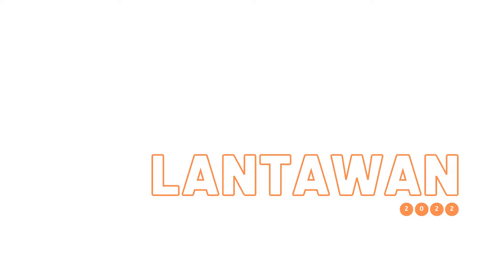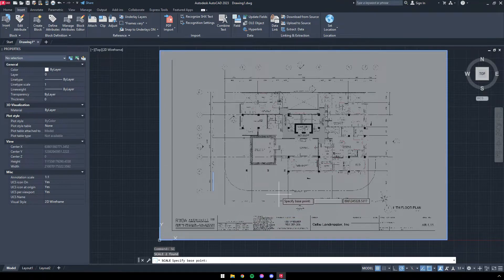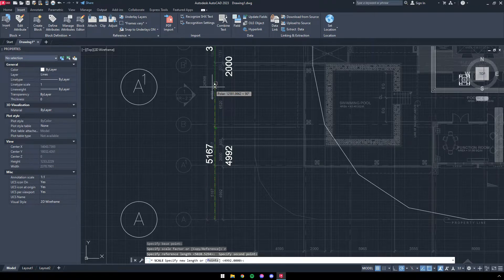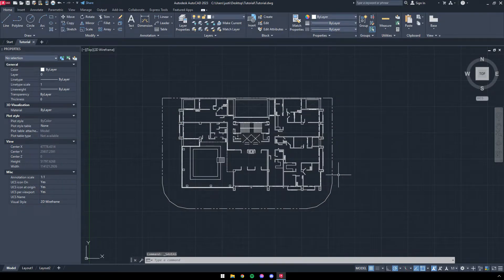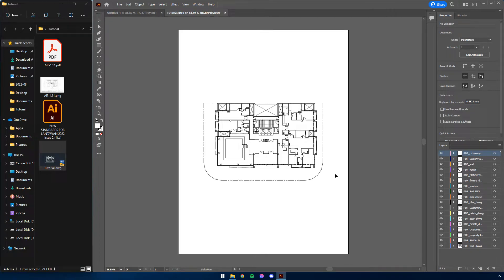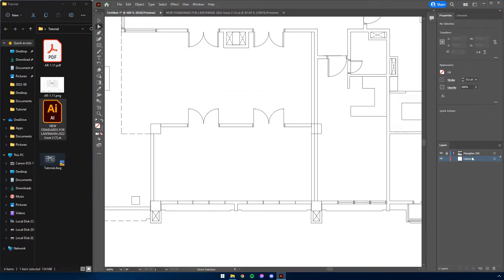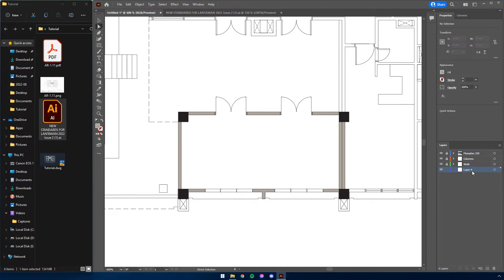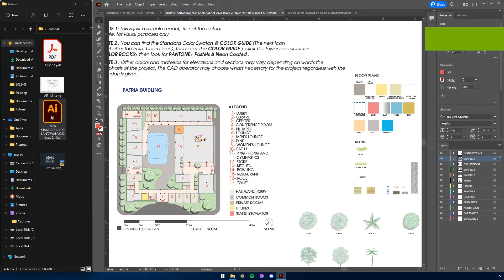CAD Operator Tutorial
For USC-SAFAD's Lantawan magazine student internship

Made by Justinn Alojado